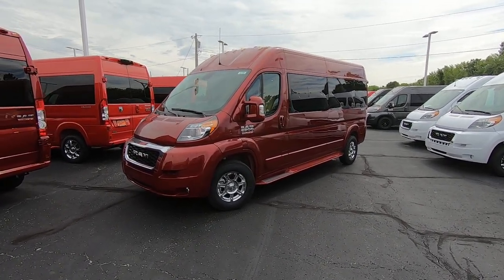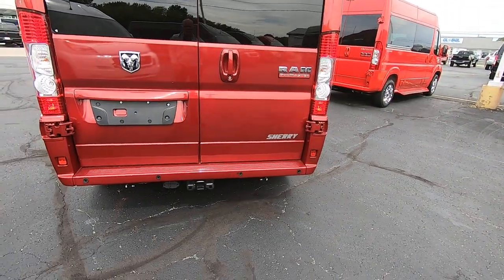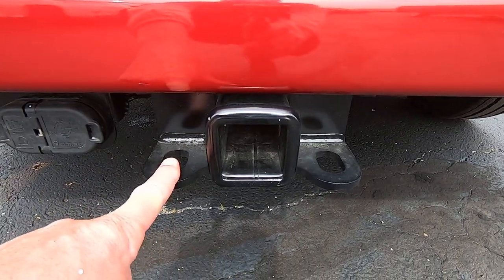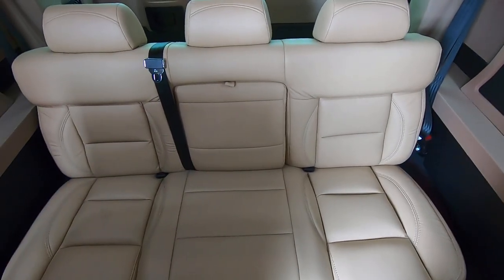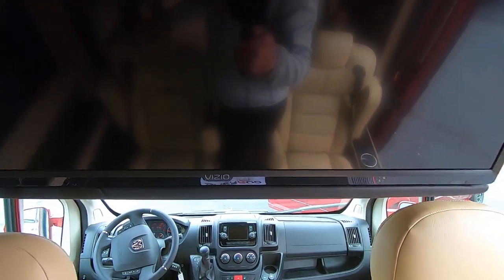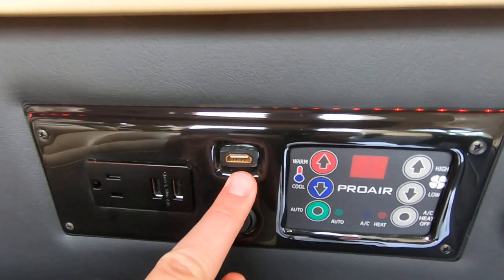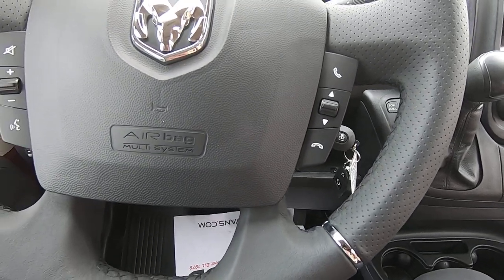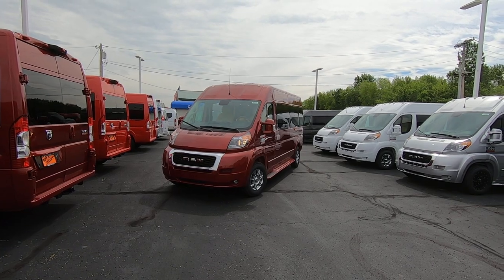2021 Ram ProMaster Conversion Van - Sherry Vans 9 Passenger | 30189T